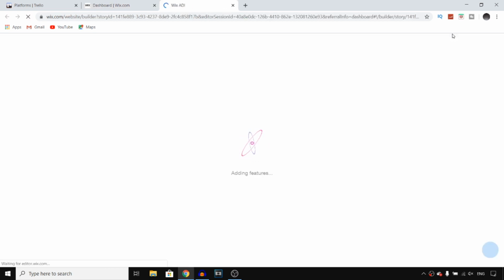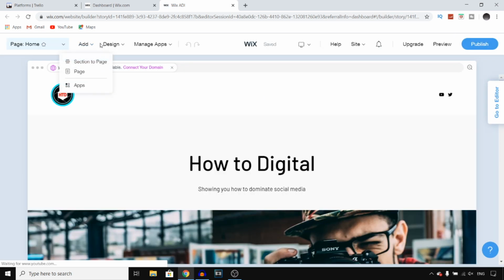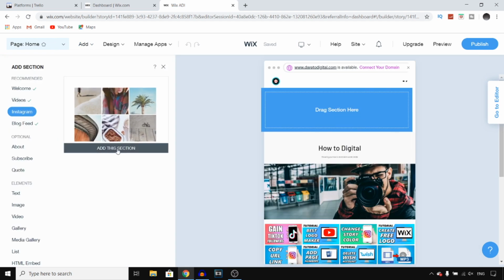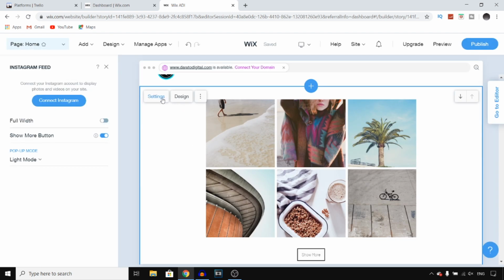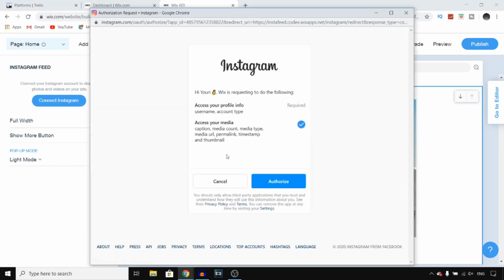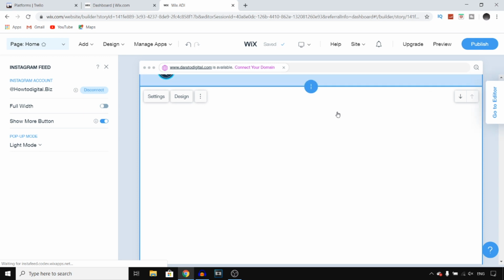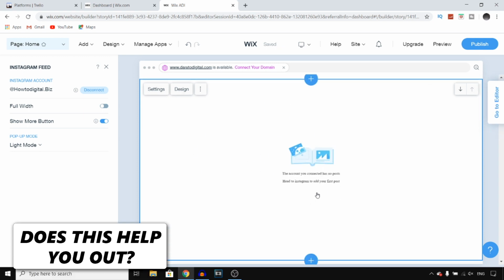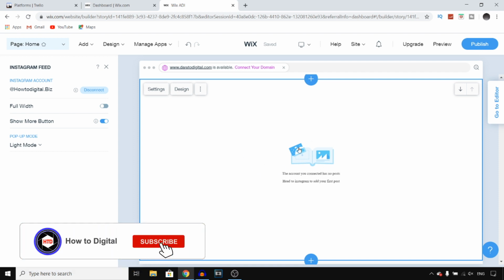How to Embed Instagram Feed on Wix Website (Quick & Easy)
How to Embed Instagram Feed on Wix Website

In this video I show you how you can embed your Instagram feed on your wix website. This will be a short step by step tutorial that teaches you exactly how to connect Instagram pages to wix websites.